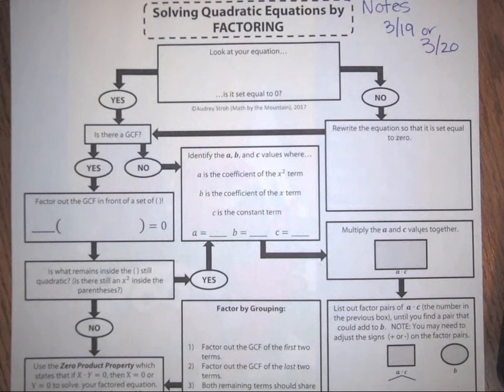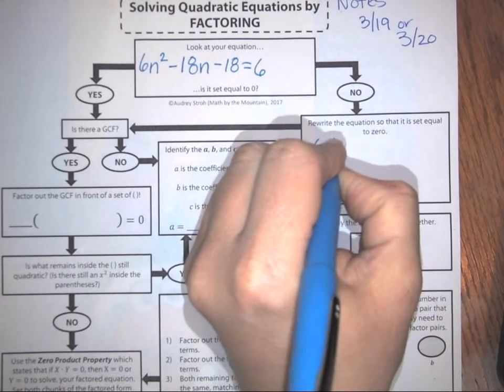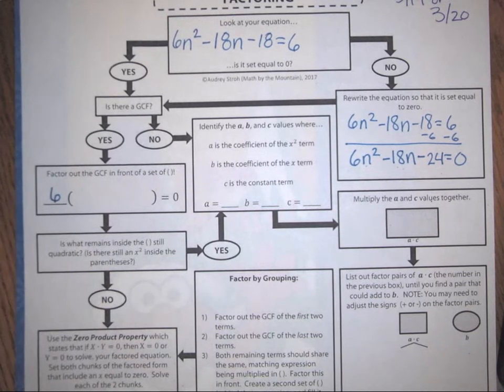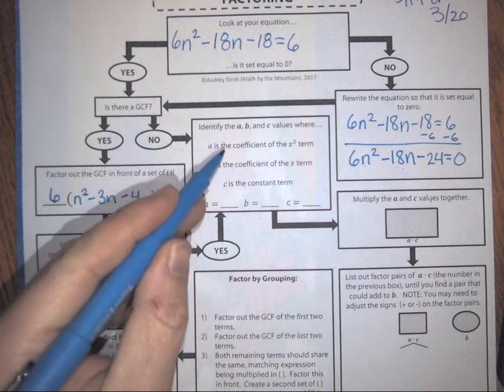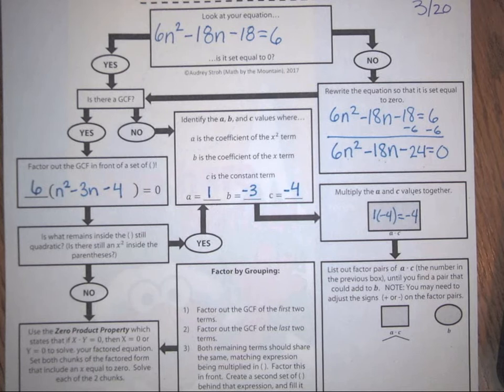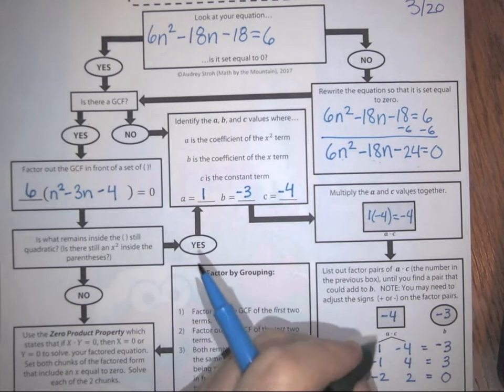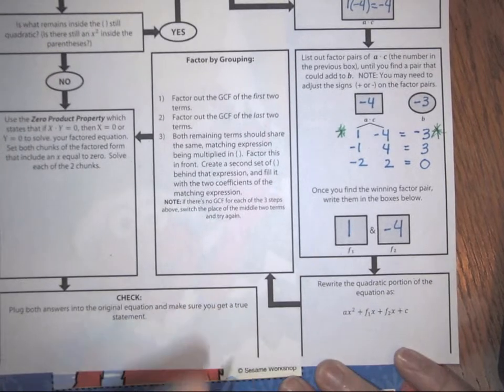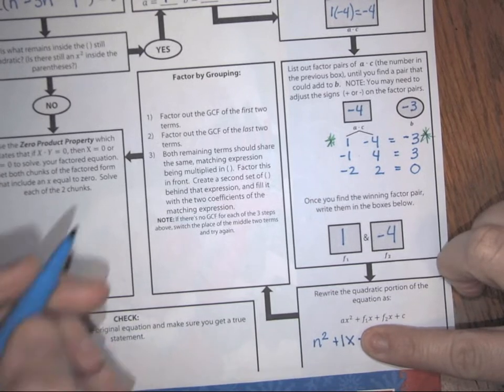Solving Quadratic Equations by Factoring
This video is part of a series on solving quadratic functions using different methods. This video walks through a flow chart to solve by factoring.